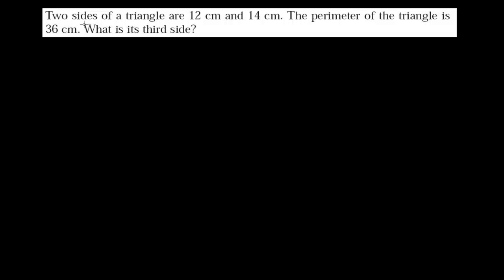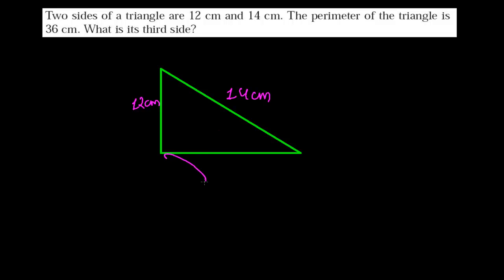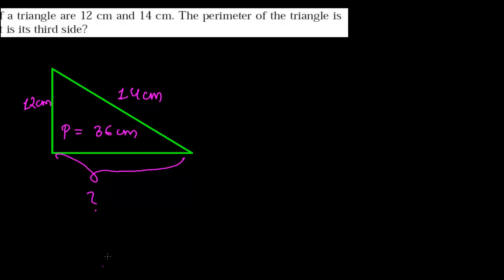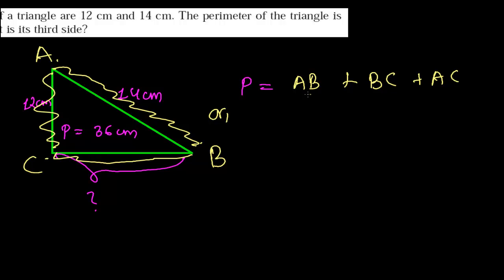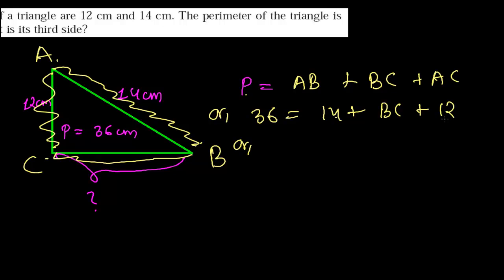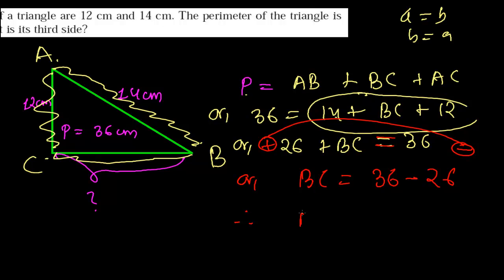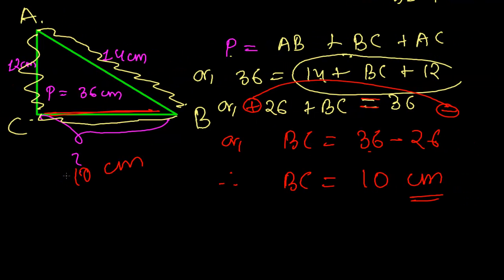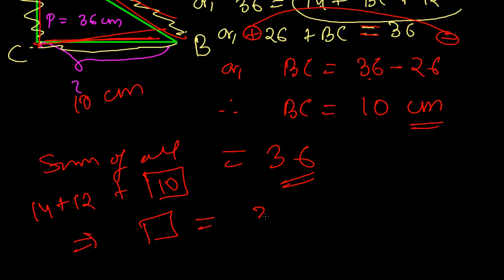How to Find Third Side of a Triangle - Perimeter Word Problems- Area & Perimeter 9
To find the third side of a triangle first we need the perimeter of the triangle. Perimeter of triangle means the sum of all 3 sides which is given in this question as 36. We also know the two sides of the triangle as 14 cm & 12 cm. Now how to find the 3rd side- how much length does the 3rd side has ?

Well,
Perimeter = 1st side +   2nd side + 3rd side = 36
                    14cm    +  12 cm      + 3rd side = 36
                     3rd side = 36 - 26 = 10 cm
so we can easily find the length or measure of the 3rd side of the triangle as we did in this perimeter word problem video.